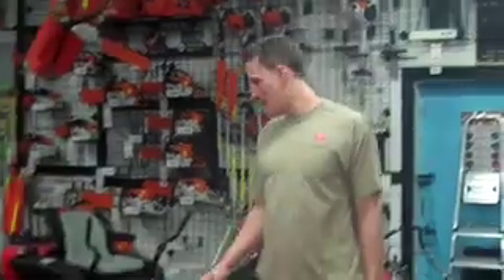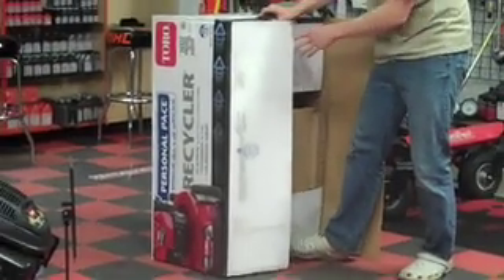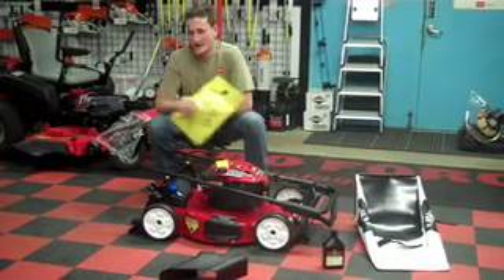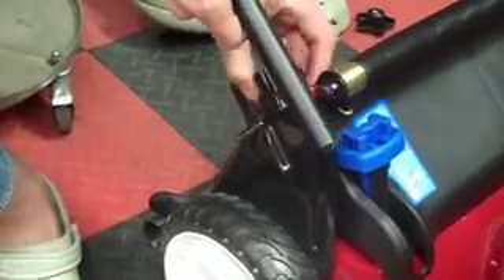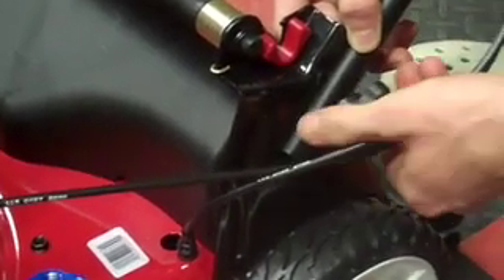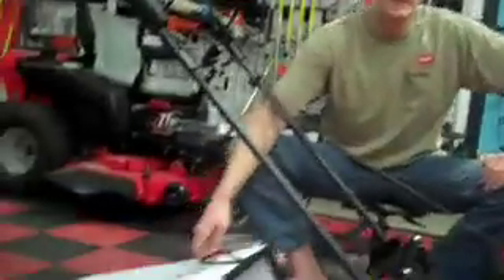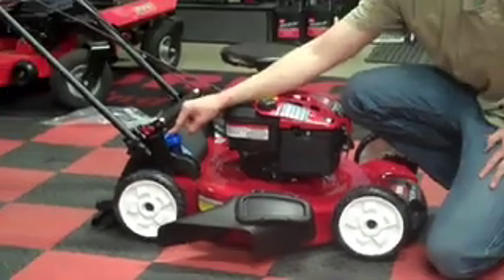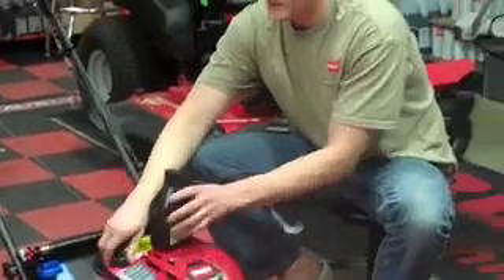How To Open and Put Together a Toro Personal Pace Mower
Just bought a TORO Personal Pace Lawn Mower? We'll help you open it up and put it all together, step by step.

Join Stu as he explains the steps necessary to get your Toro Walk Behind from box to lawn.  A trick to remove the mower from the box, installing the handles, controlling trimmings, and adjusting cut height in less than 4 minutes.